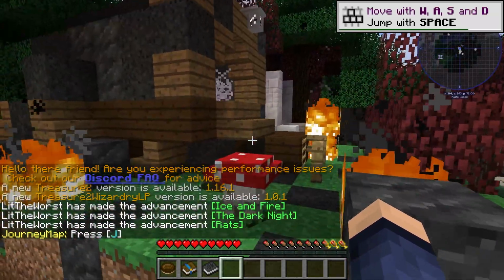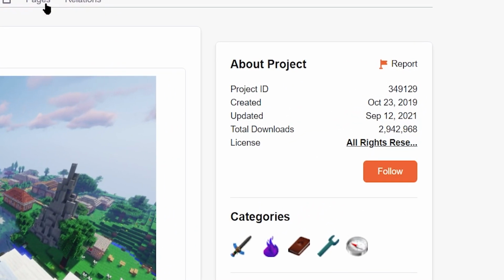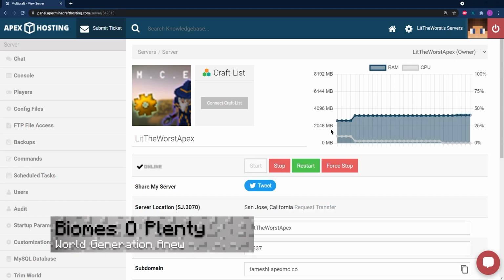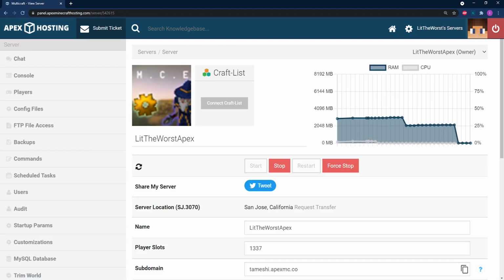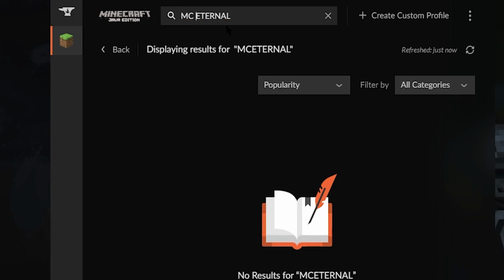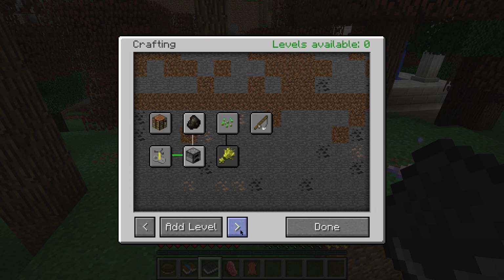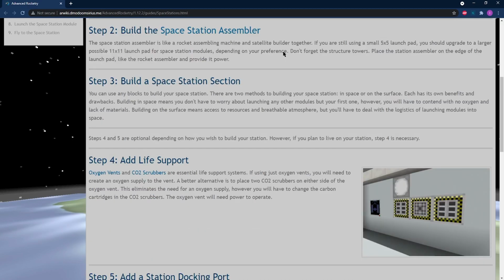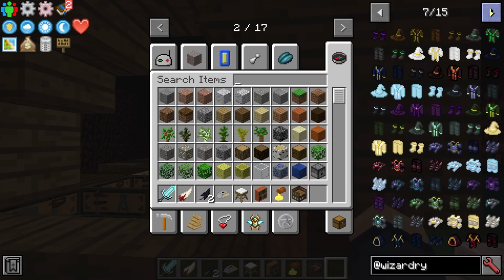How to Install and use MC Eternal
Learn How to Install and use MC Eternal with Apex Hosting
24/7 Uptime, DDoS Protection, Live Support, Easy to Use Panel

USEFUL LINKS

Modded Minecraft has been the best way of keeping the game fresh over the years, adding new features and game modes outside of vanilla Minecraft. MC Eternal is one of the most popular modpacks of recent times, adding a huge range of unique experiences to the game. It has an optional questing system alongside all the mods, so it’s a fun modpack to play with your friends. It’s easy to set up an MC Eternal server with Apex Hosting, and we’ll show you how it’s done!

TIMESTAMPS

0:11 - MC Eternal
1:14 - Server Install
3:23 - Client Install
4:33 - Modpack Features
6:01 - Conclusion